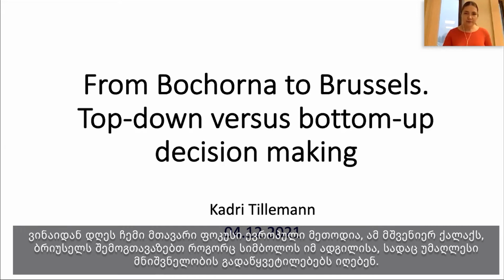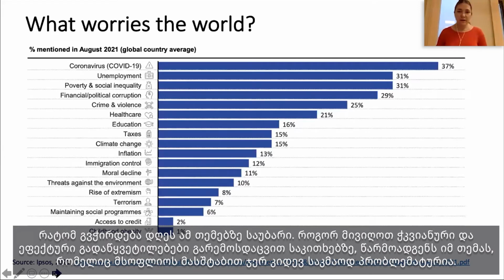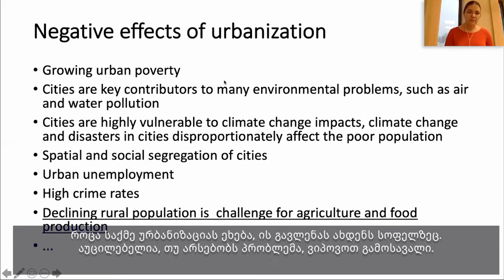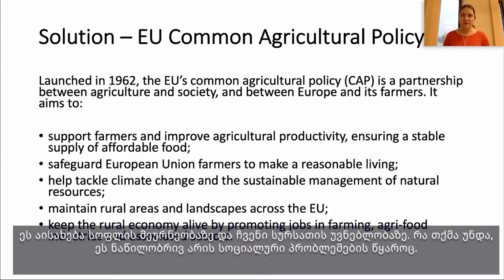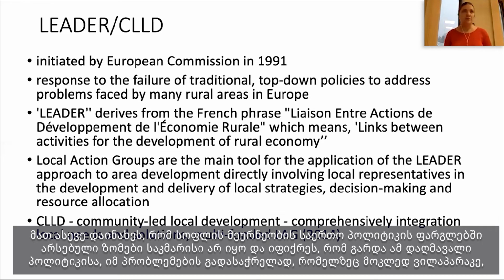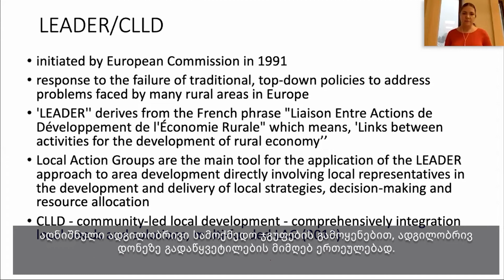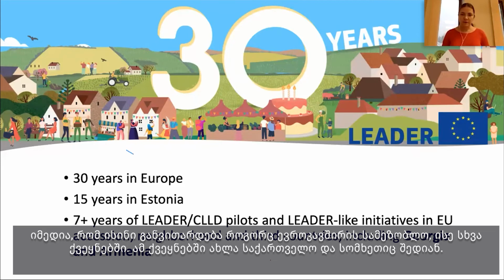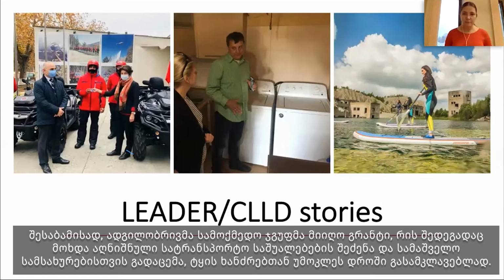Youth Green Camp 2021- Top-down versus bottom-up decision making, Kadri Tilleman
High-school students from eight Georgian municipalities joined an online Green Camp held in December 2021.
The participants attended training sessions delivered by professional experts and guest speakers, covering a range of topics, including European integration, sustainable development and climate change.
The Youth Green Camp was initiated by the EU and UNDP as part of the ENPARD programme.